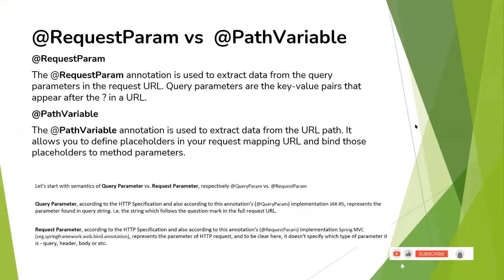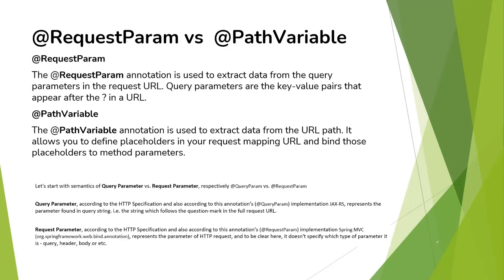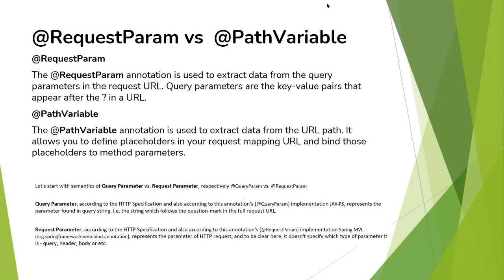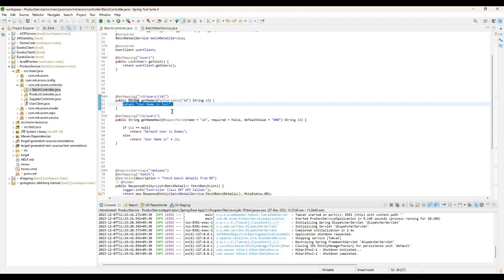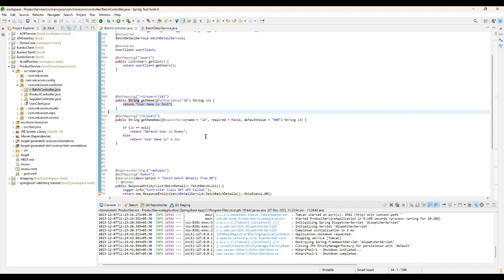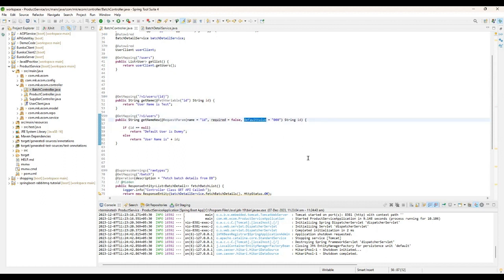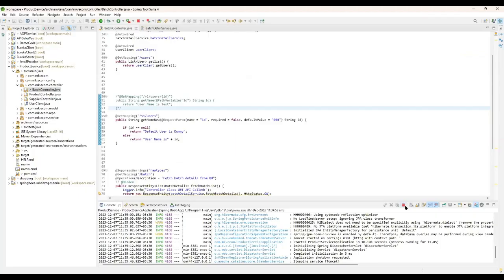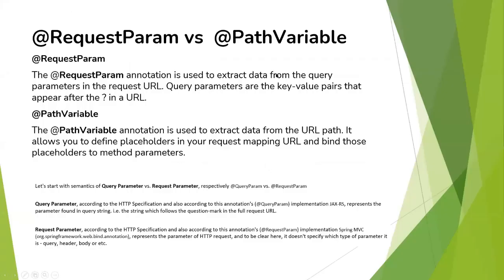Difference between @RequestParam vs @PathVariable in REST API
This session will cover the difference between @PathVariable and @RequestParam with example.